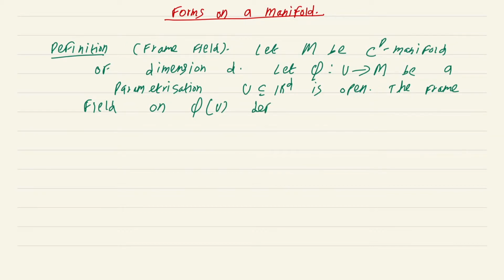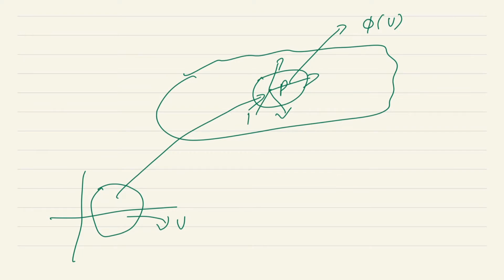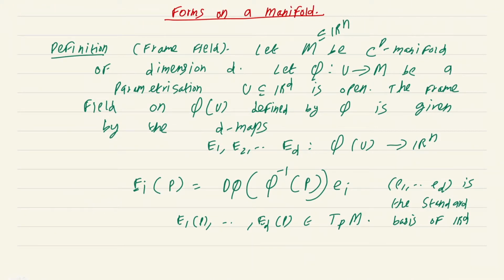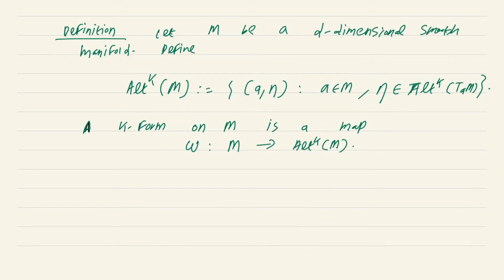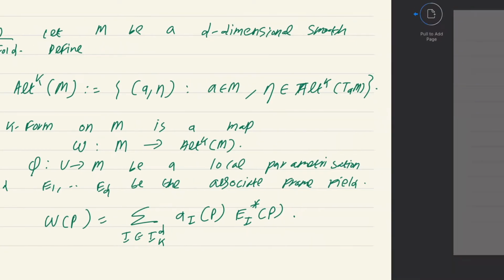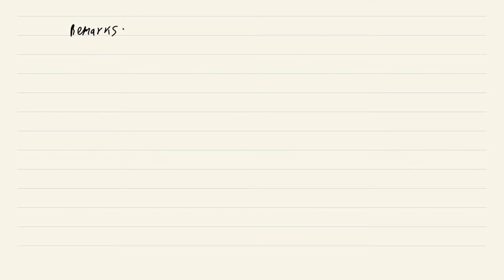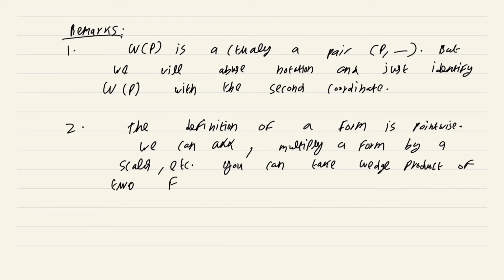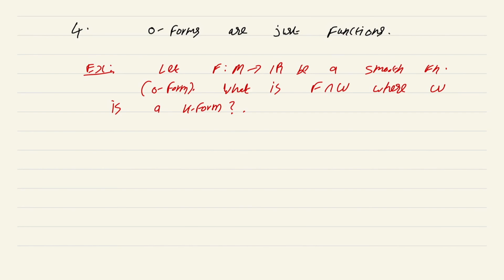Real Analysis Lecture 64 Part 1: Forms on a manifold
We define the central object of the course: differential forms.